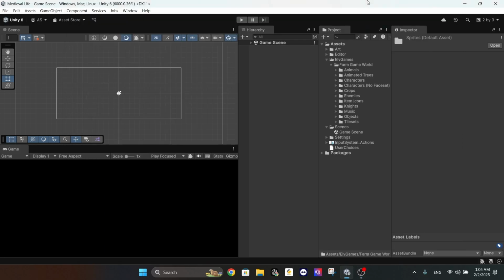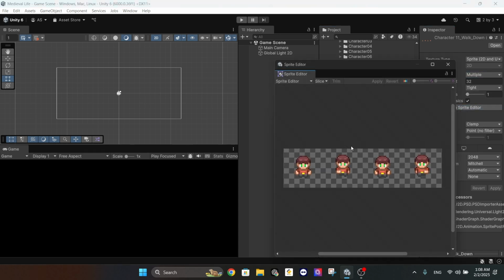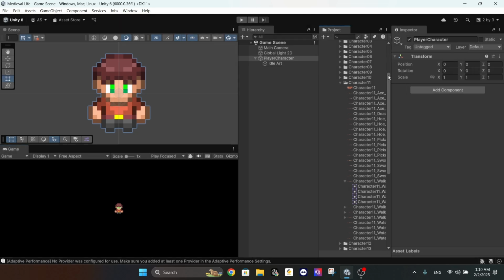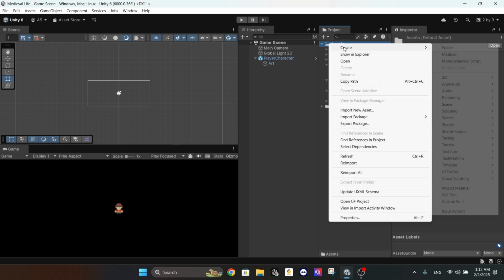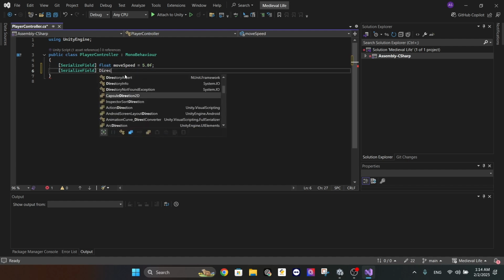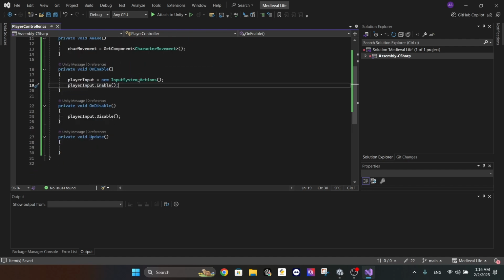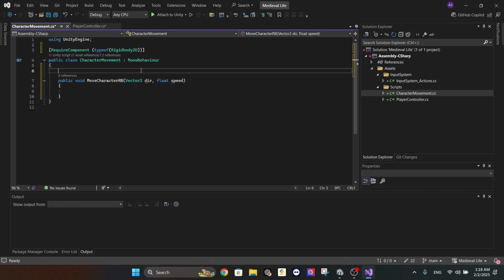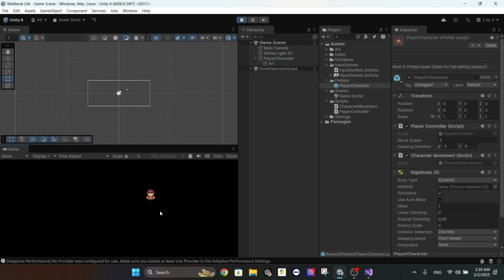Let's Learn Unity - Stardew Valley Like Game - Part 1 - Player Movement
Your feedbacks is appreciated!
If you like the series and want to support me, consider donating by PayPal to this address, thank you! 😊